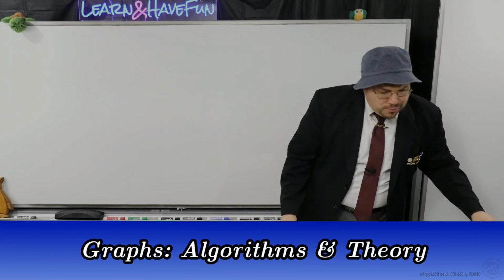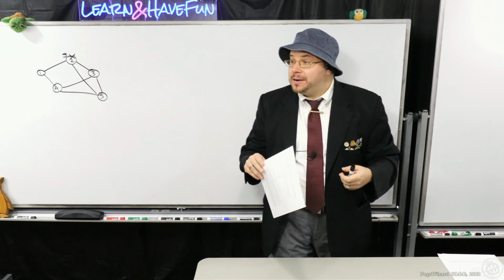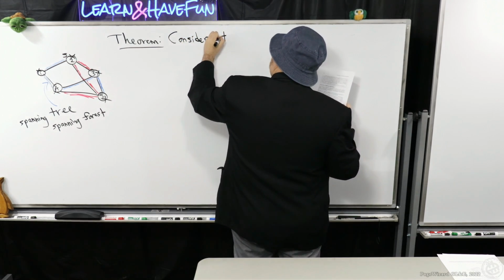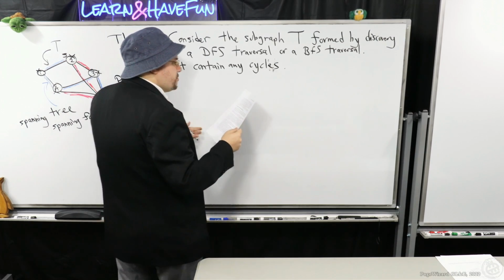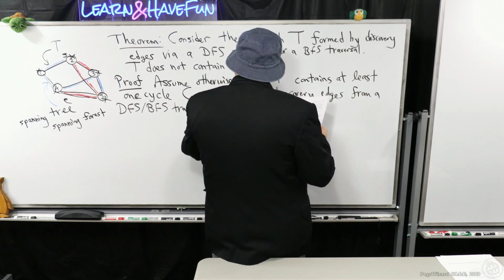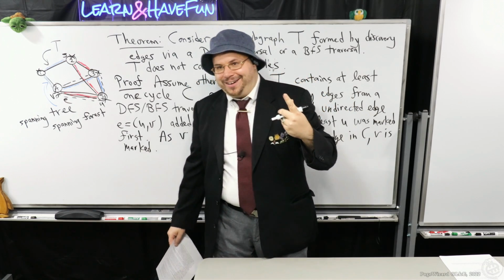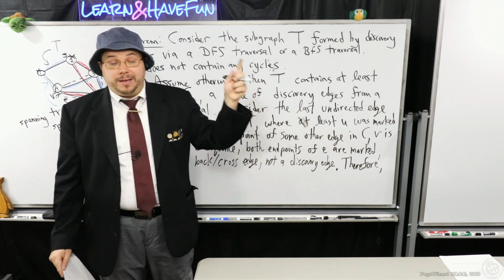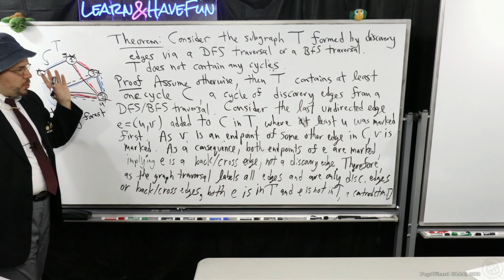DFS/BFS Trees are Indeed Acyclic (Graphs: Algorithms & Theory)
In today's lesson, we learn that indeed a DFS/BFS traversal's forward/discovery edges form a spanning forest.  We prove it formally!

Time Stamps:
0:00 Recap, reminder of what a DFS/BFS tree is, with example using DFS.
5:11 Claim to be proven, game plan
8:38 Proof
19:28 Summary
20:10 Closing